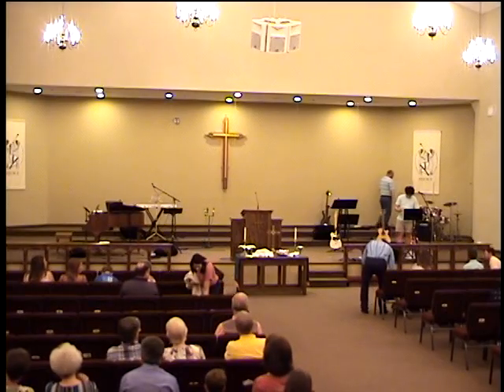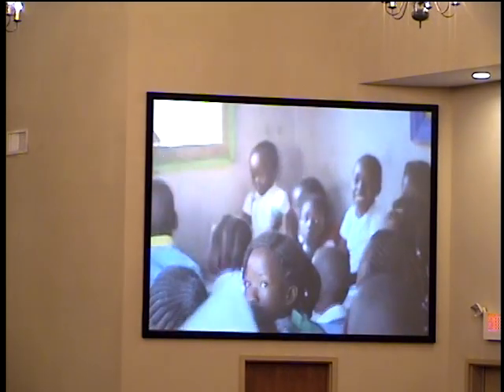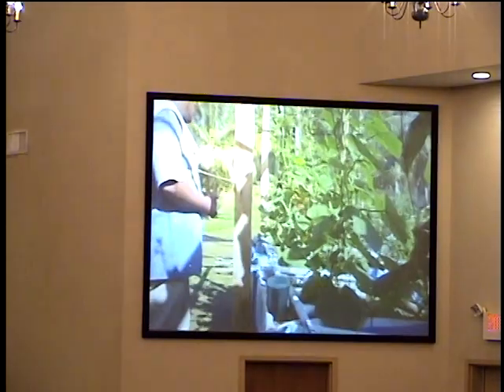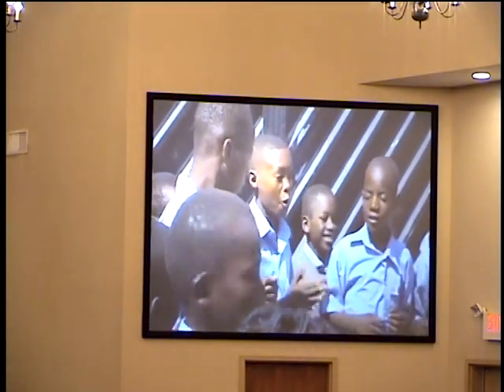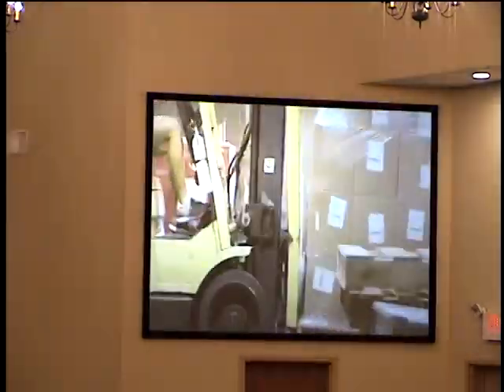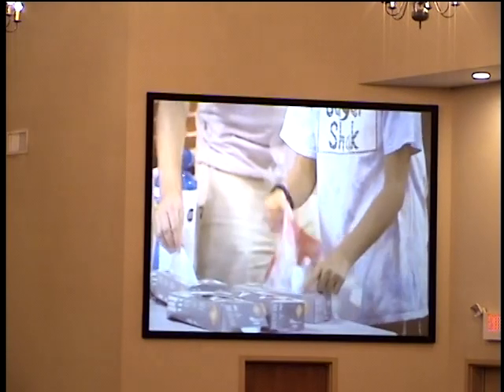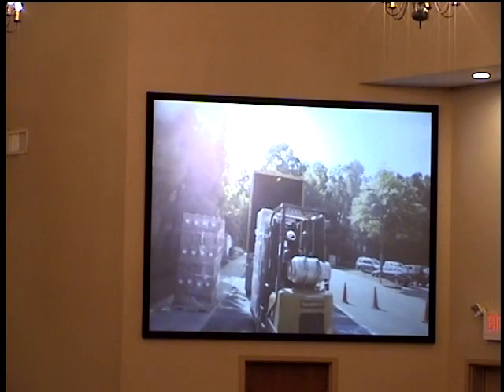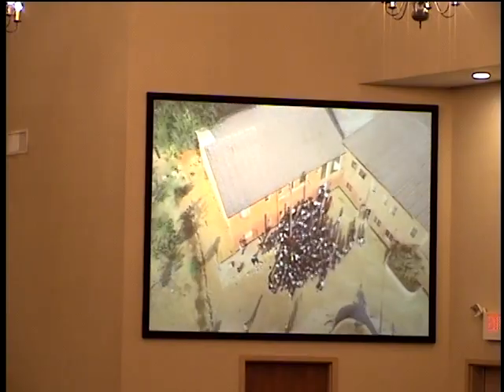Sunday, August 4, 2019